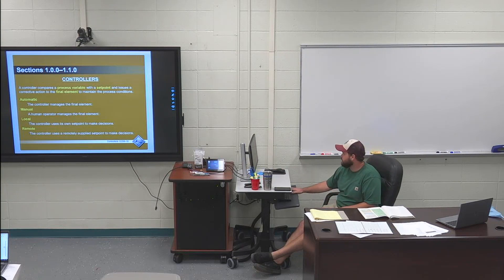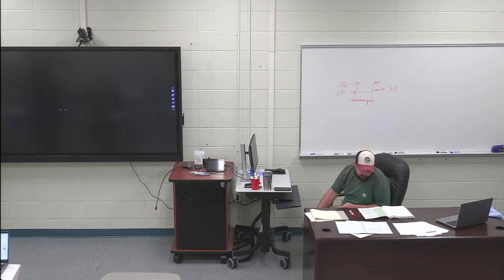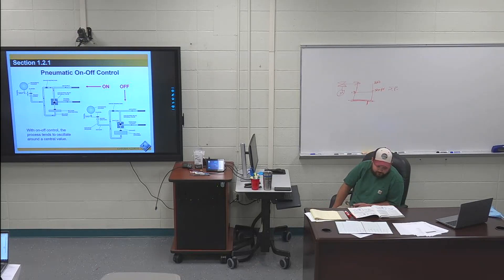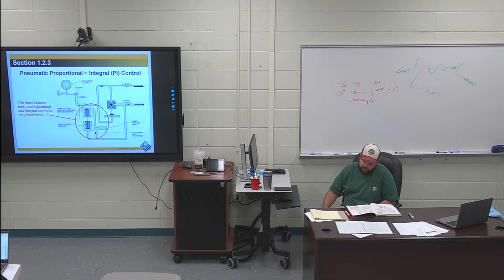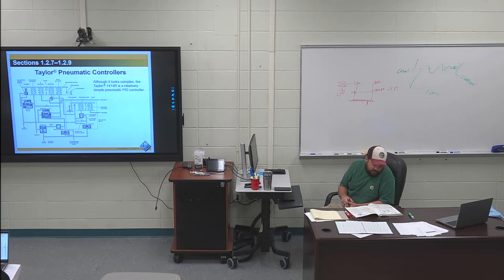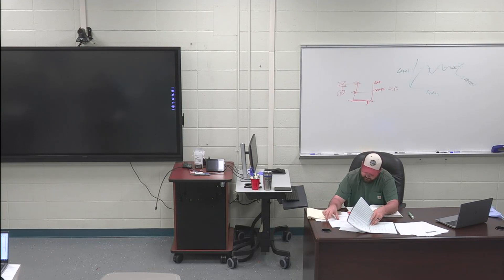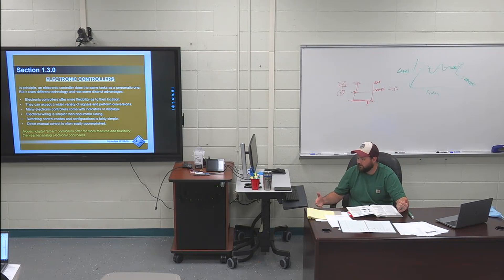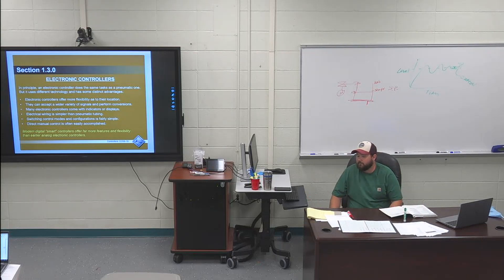Inst 3 Mod 9